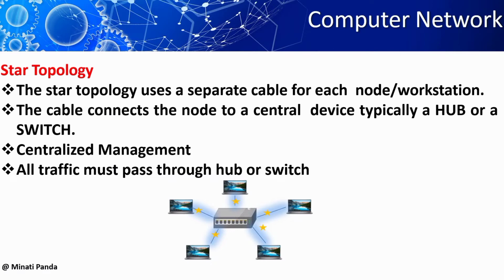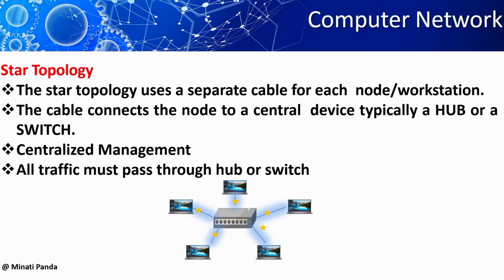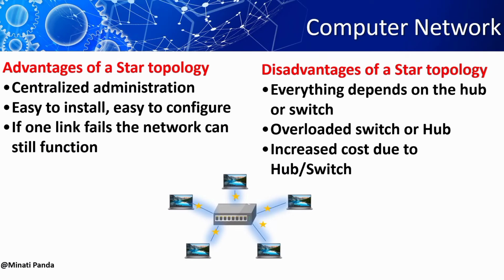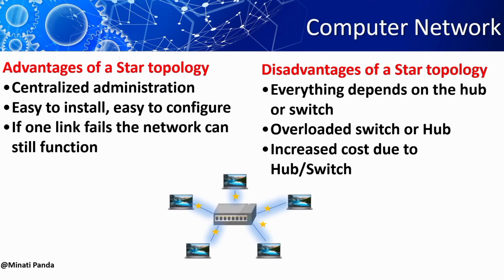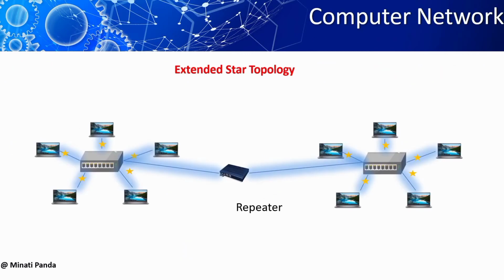Communication and Network Concepts| Network Topology|Star Topology